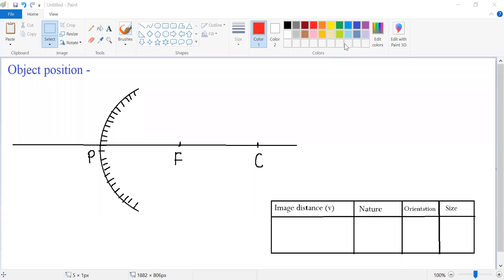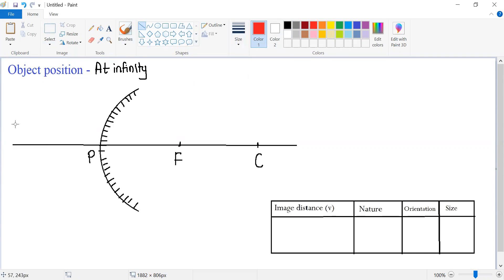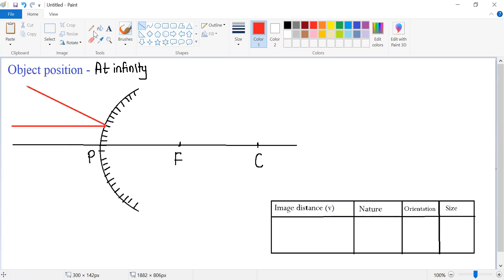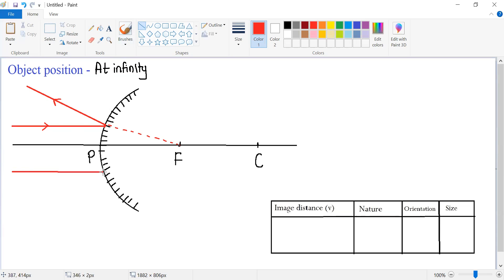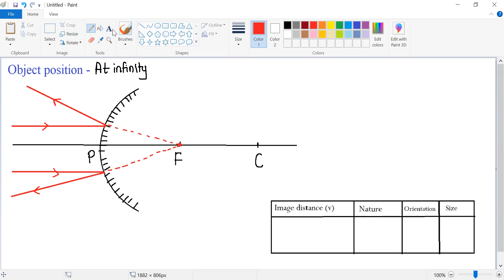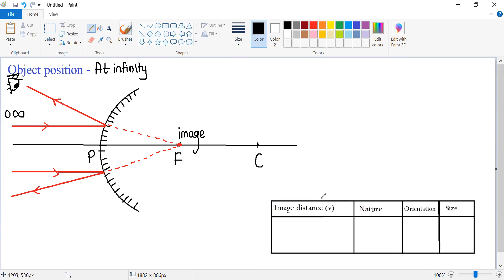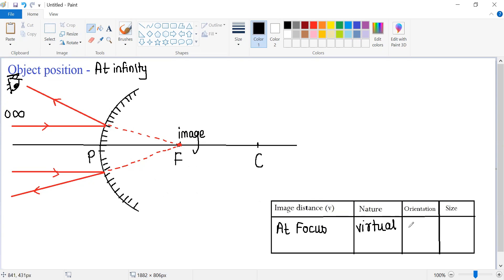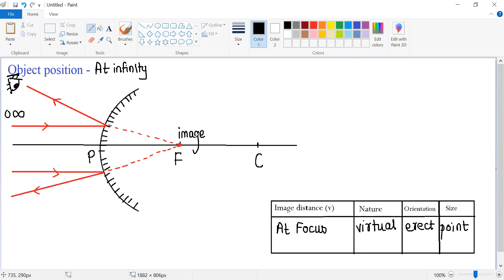Image formation by convex mirror - Object at Infinity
In this video we will learn how the image gets formed by a convex mirror for an object which is placed at infinity in front of it.